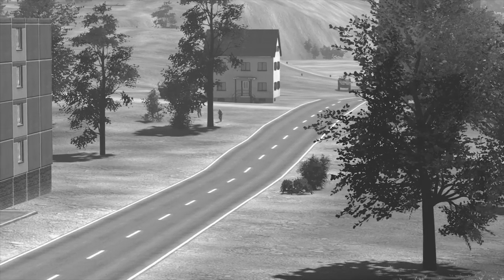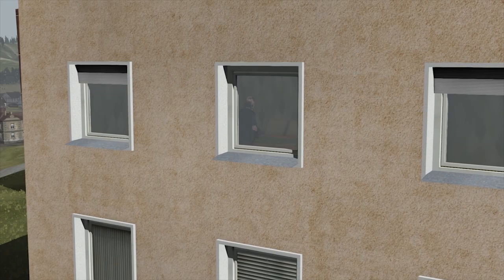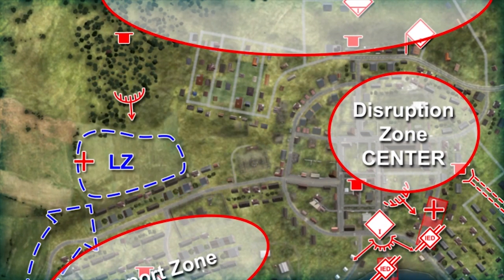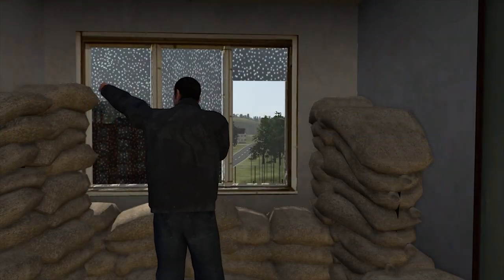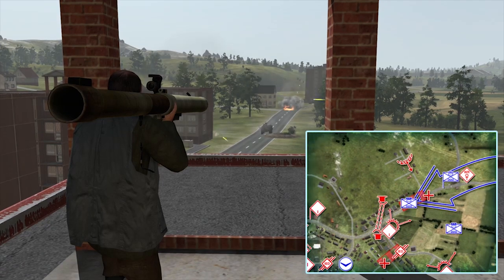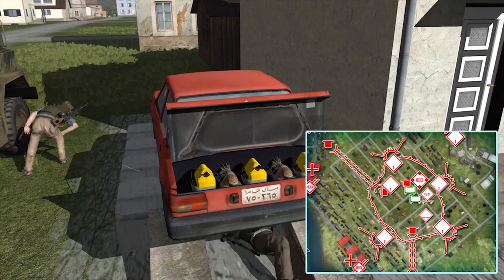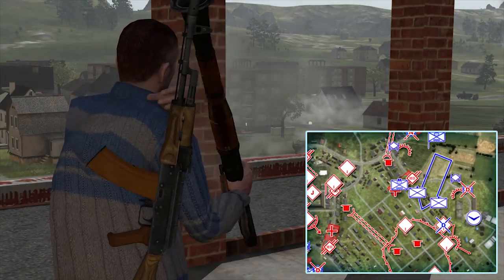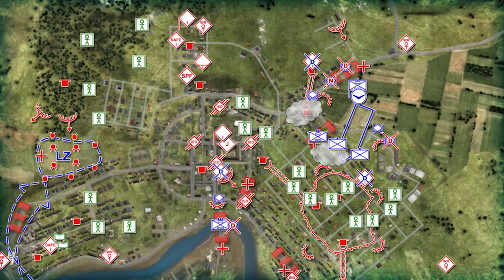Virtual OPFOR Academy Task 7 - Defend a Complex Battle Position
This visualization is the seventh of a series depicting various OPFOR tasks for the Virtual OPFOR Academy. This visualization depicts an insurgent hybrid threat executing the OPFOR tactical task of execute the defense a complex battle position.

This module is designed for company level units assigned an OPFOR mission during home station training. By the end of this module you should have an appreciation for the subtask execution of defending a complex battle position.

The BLUFOR representation is only to provide context to OPFOR actions, and is not intended to represent current BLUFOR TTPs.